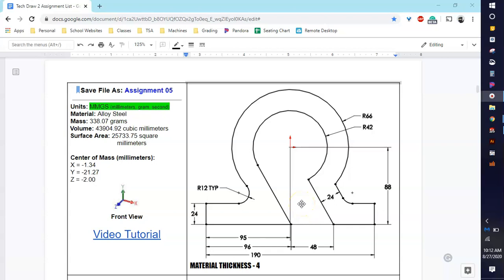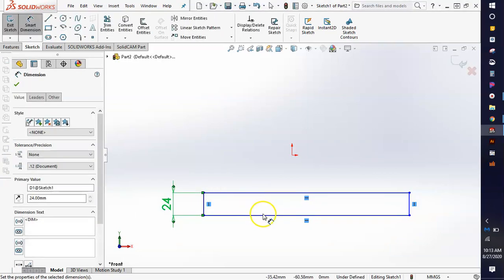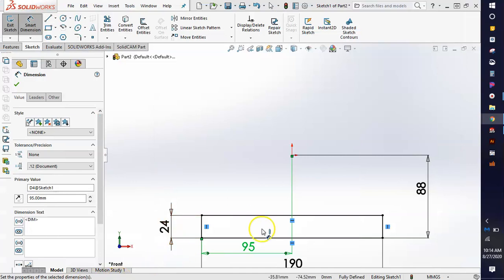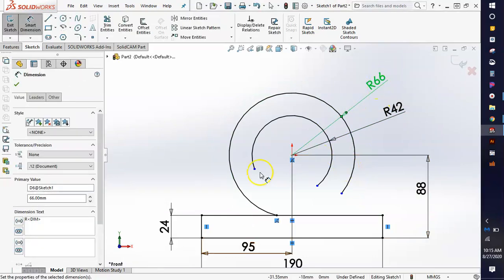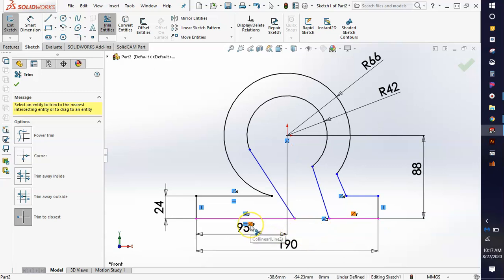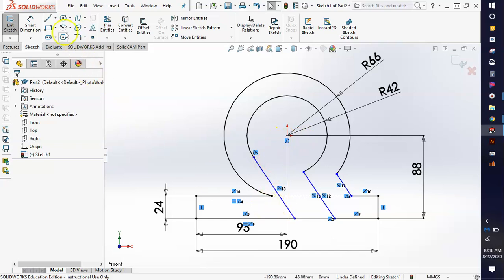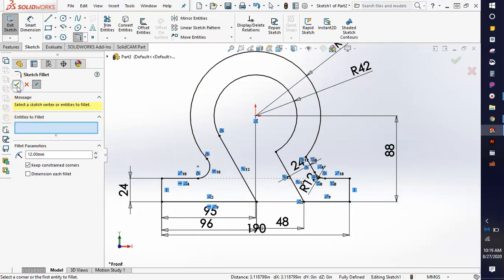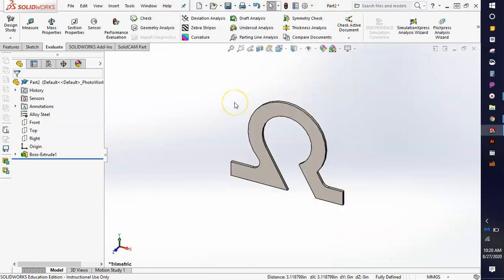TD2 Assignment 5